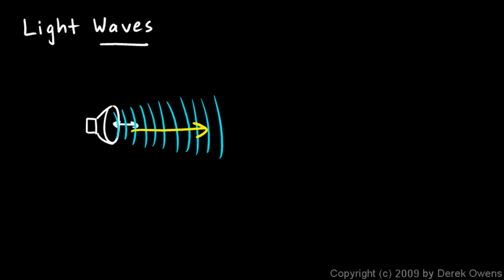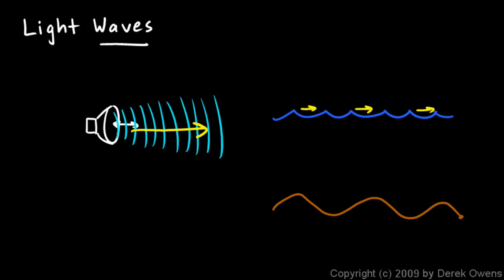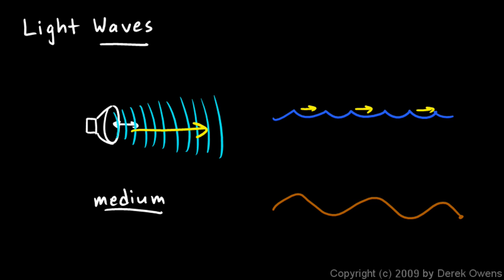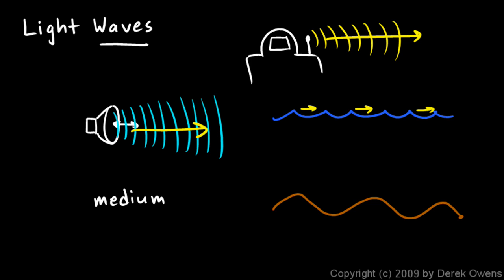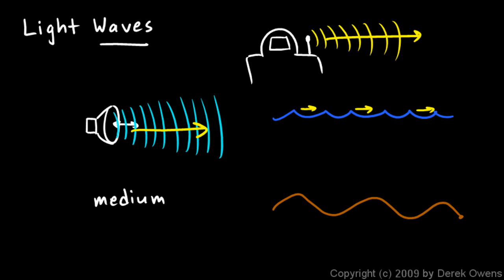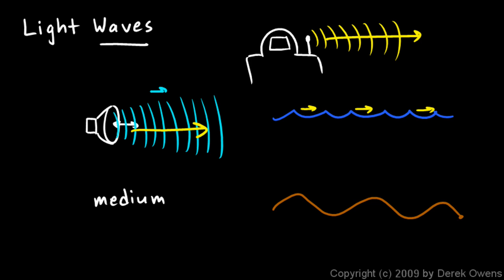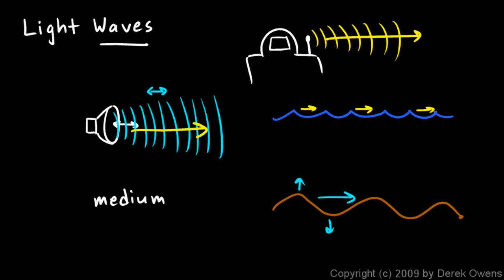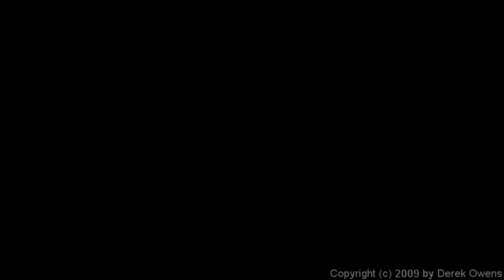Physical Science 7.3b - Light Waves Part 1